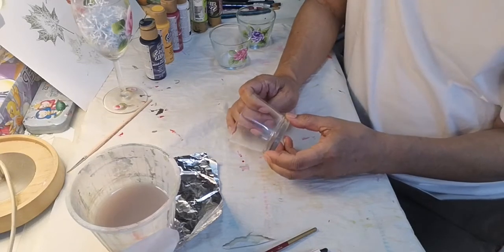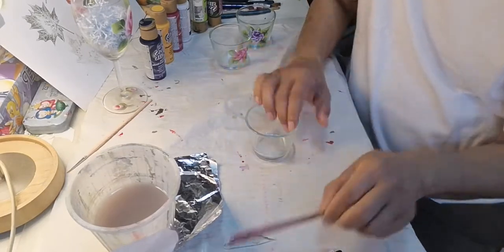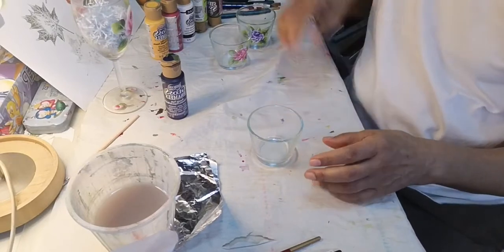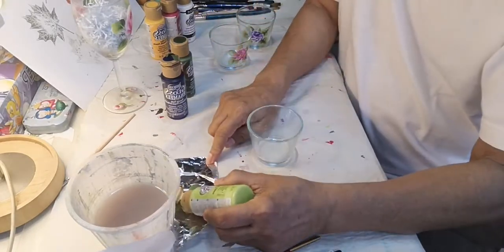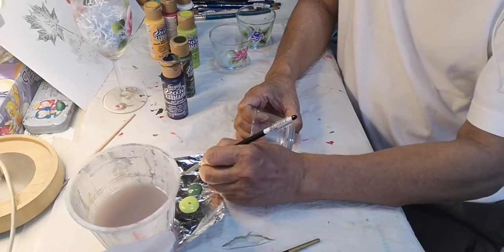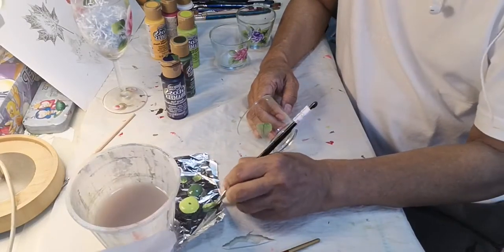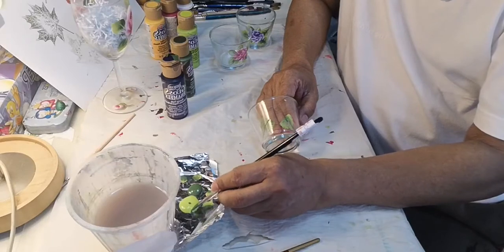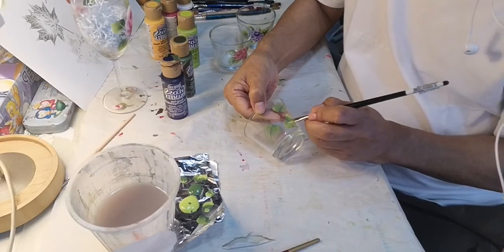Grapes on glass using the DecoArt Gloss Enamel Paint.